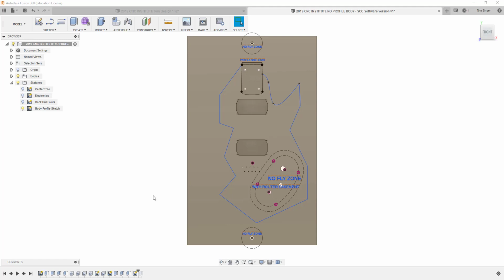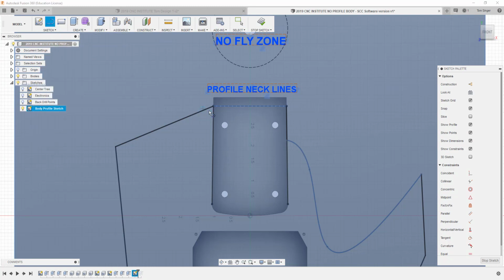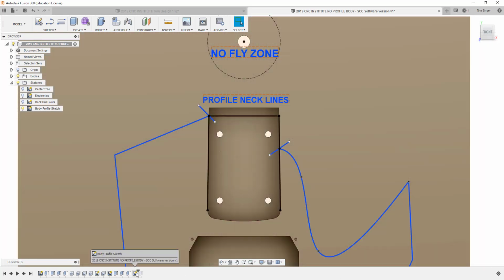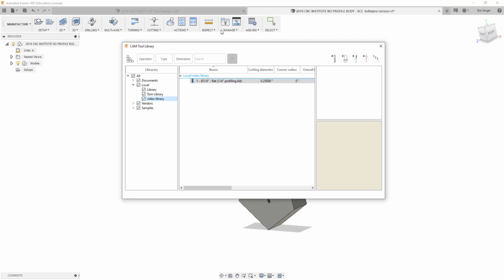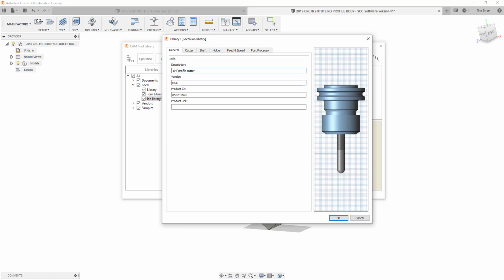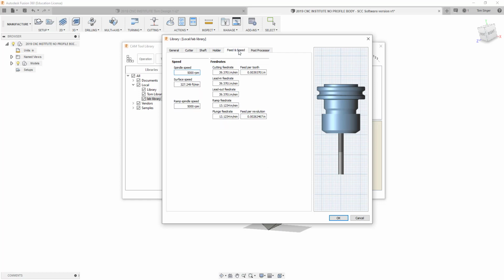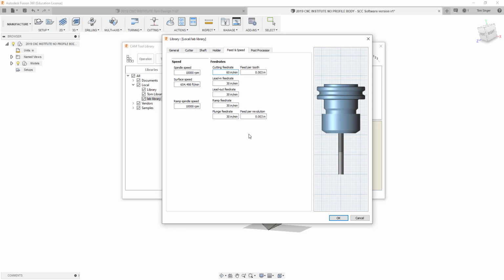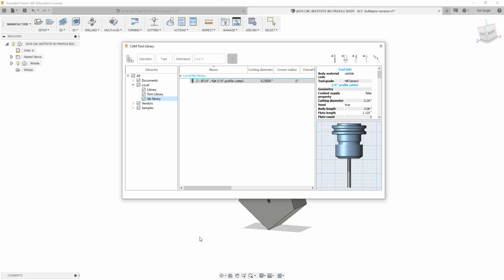STEM Guitar Fusion 360 CAM Video Series - Setup of Tool Library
Video 1 of 3.  This video focuses on the body model modifications for CNC milling  plus it covers the tooling library setup for the body profile cutting.